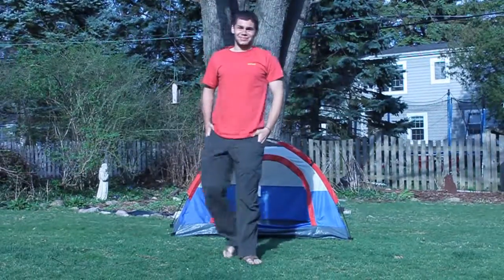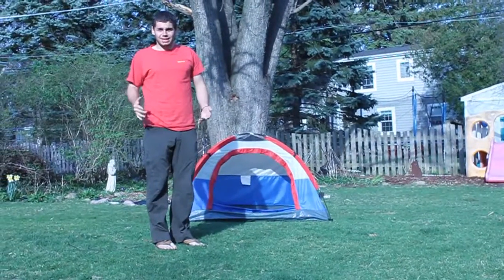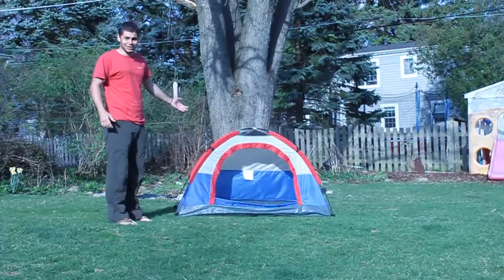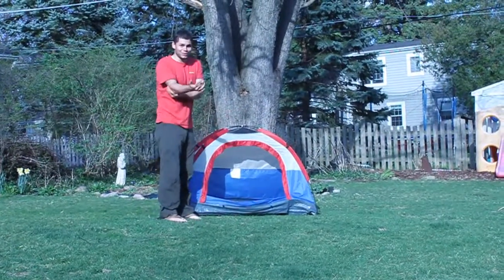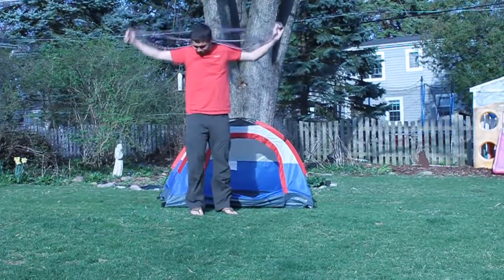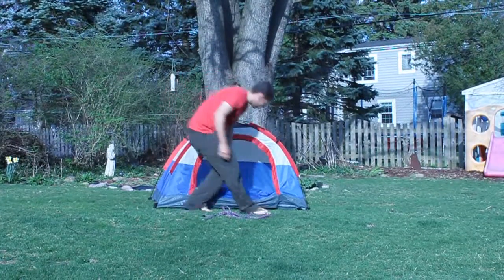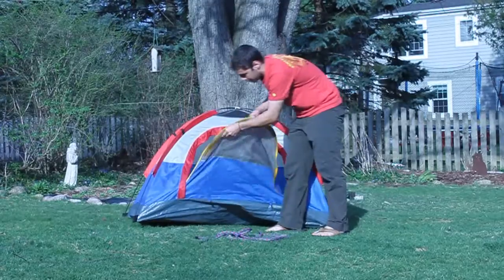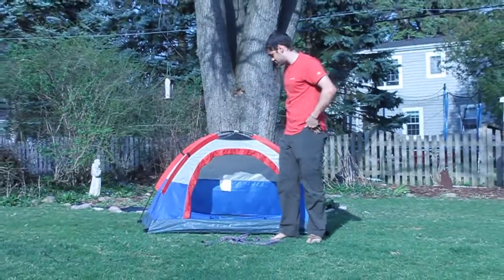tent review lol